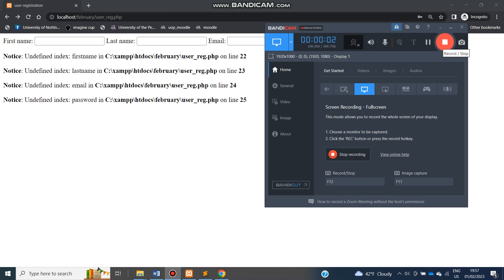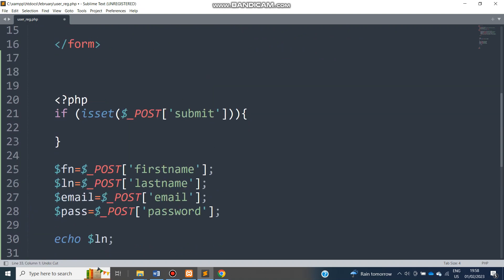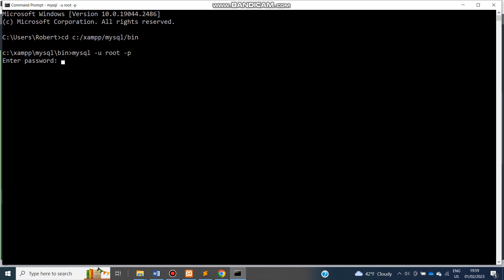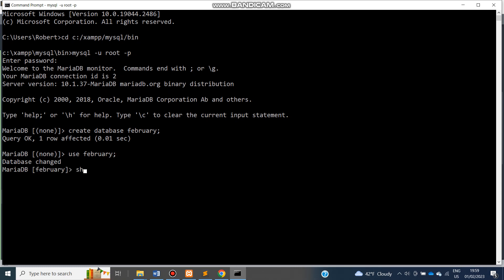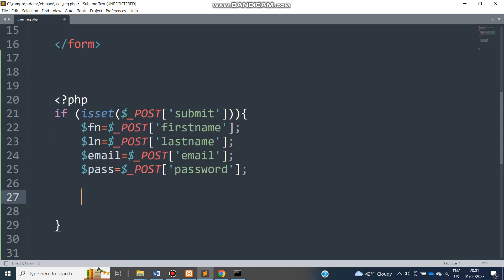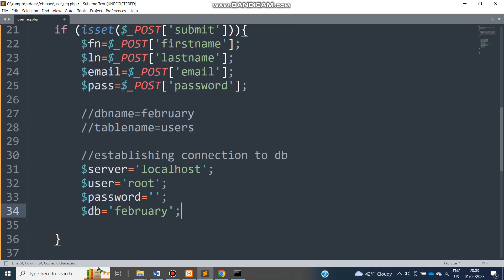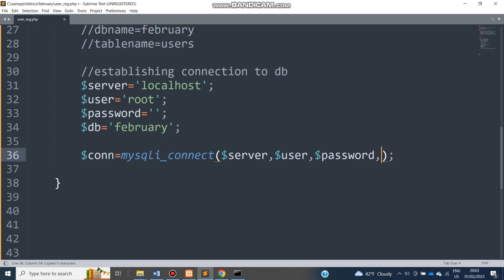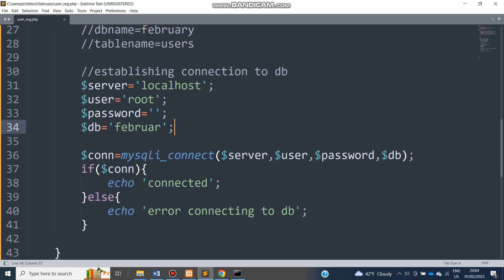Part 3: Establishing database connection in PHP